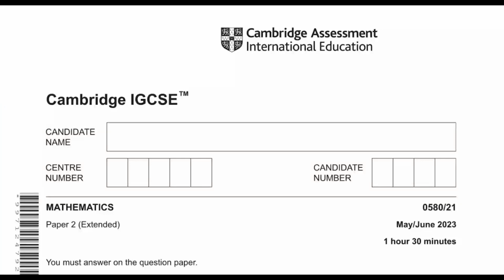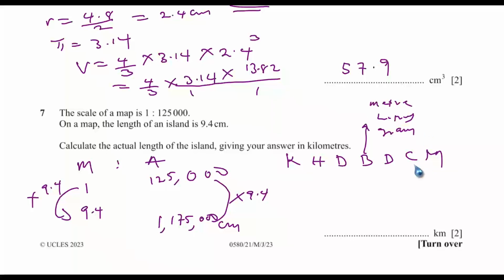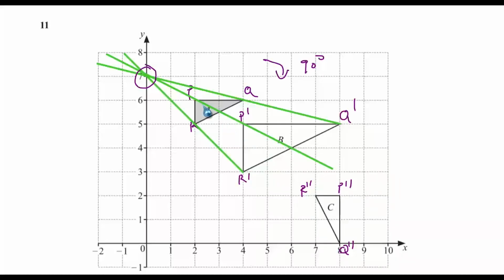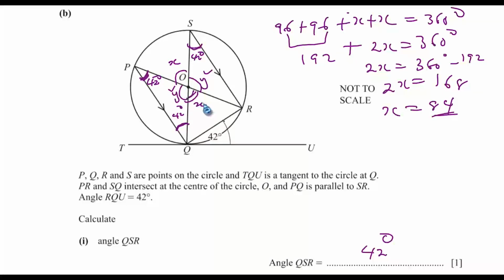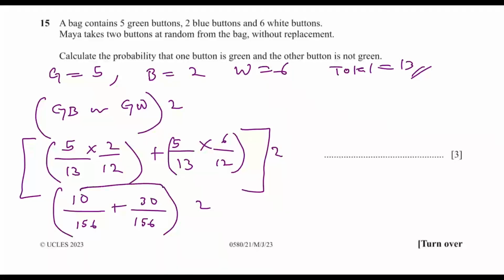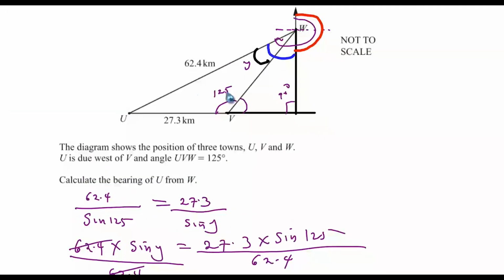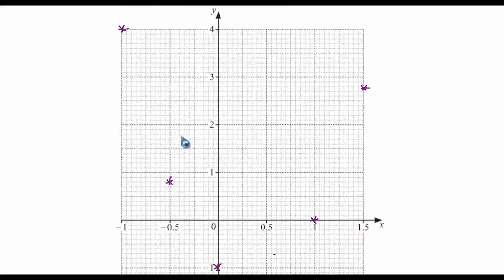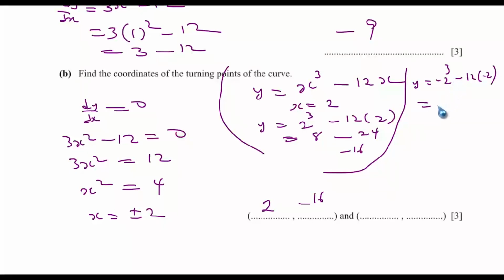14. IGCSE MATHEMATICS PAPER 21 MAY JUNE 2023